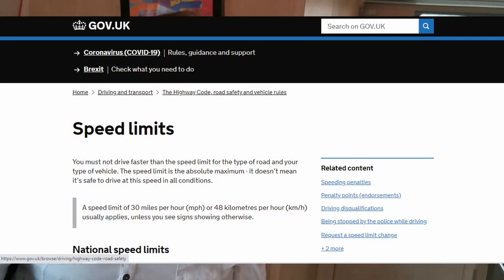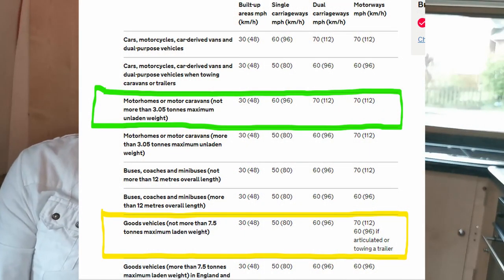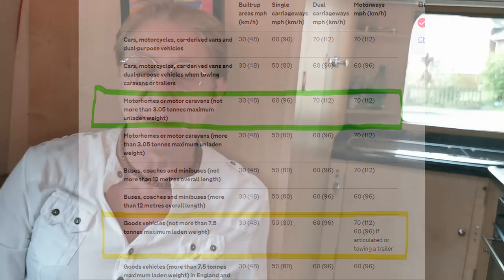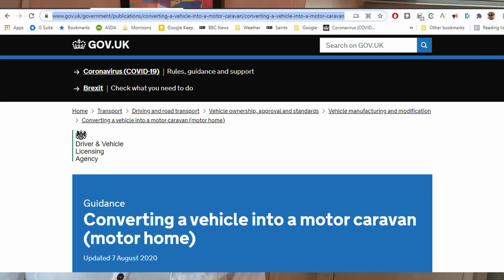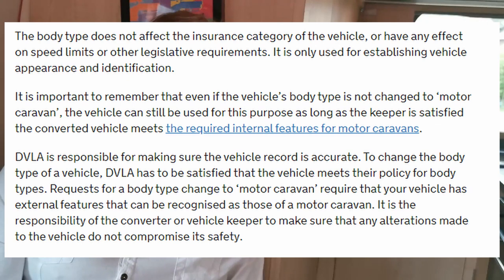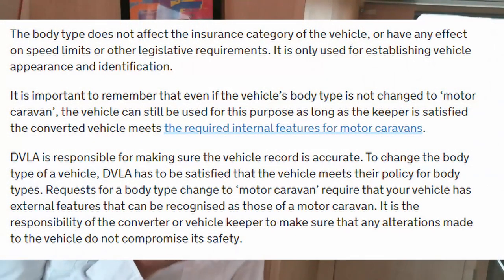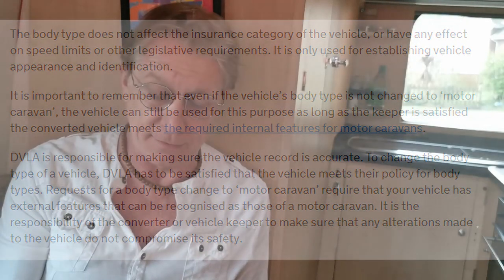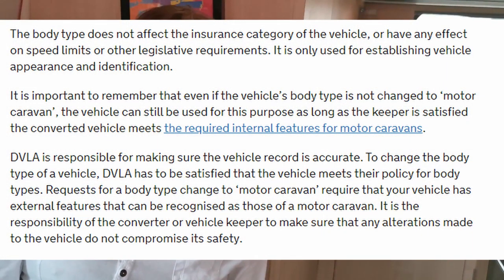DVLA V5 Speed Myth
BUSTING THE MYTH!   The DVLA body type classification on the V5 has NO influence on how fast you can drive your panel van... A detailed explanation as to why.